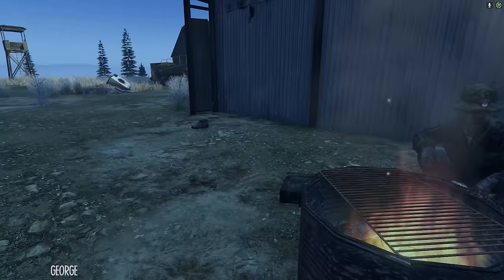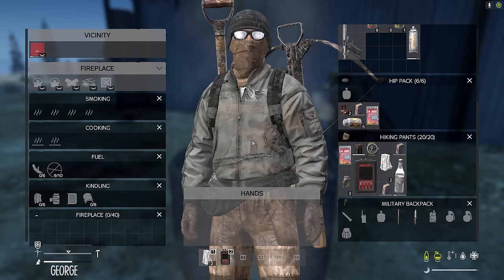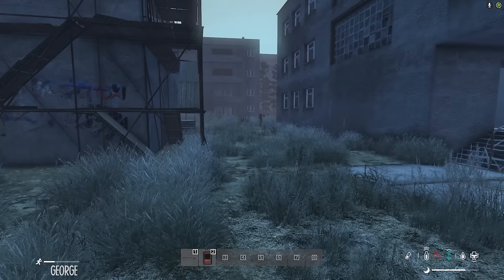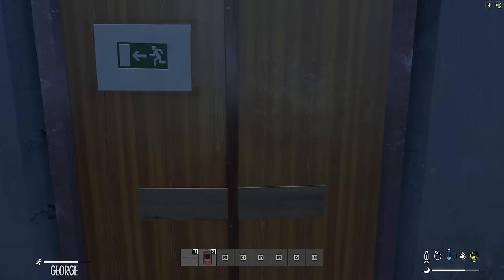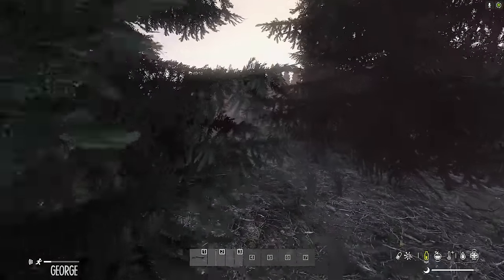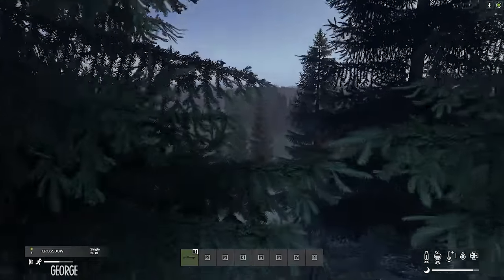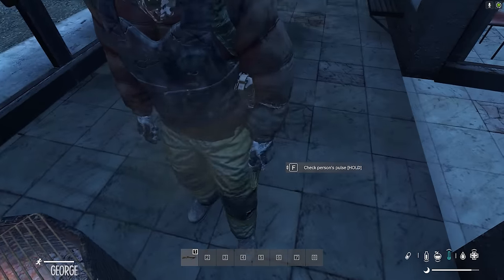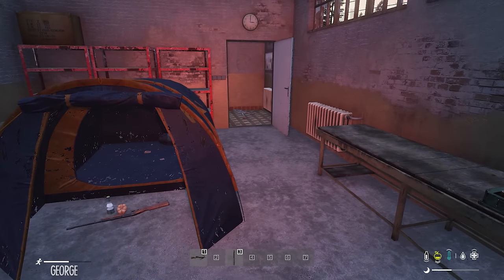Living with GUARD DOGS in our Hidden Base in DayZ!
We tried a hardcore survival server called Barba Rija and built a hidden radioactive bunker base with our pet dogs!

We play DayZ which is one of the best survival games of 2023. If you enjoy Rust , Tarkov , Deadside or other new survival games you will enjoy this one! DayZ is an open world multiplayer pvp survival crafting zombie game with high risk, high reward player interactions. You can live off the land and hunt for food or pvp geared players and take their loot. We make DayZ videos, DayZ Streams, DayZ shorts. We do lots of DayZ tips and tricks shorts so if you're new to the game we will have a guide for you. We will help you get from a noob on day 1 to a pro player on day 100 using our noob guides and advanced tips. We also do base raid and trap base videos which you may enjoy if you like the building and crafting aspects of survival games.